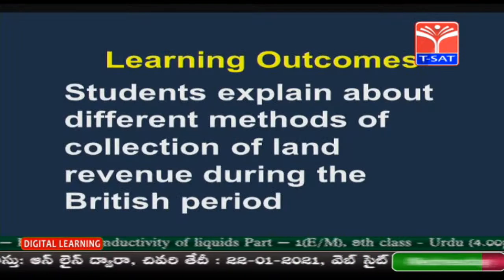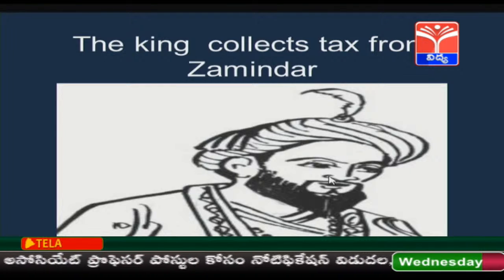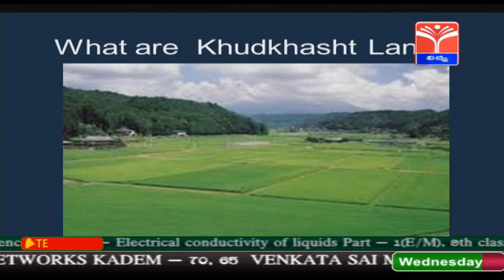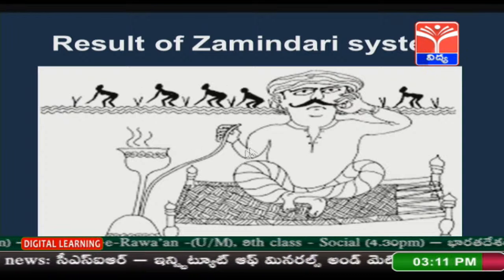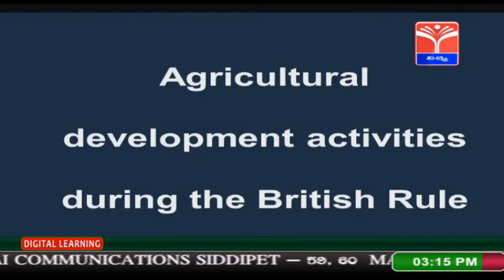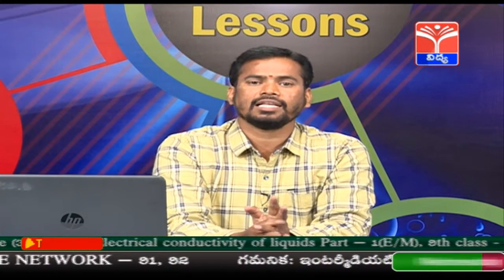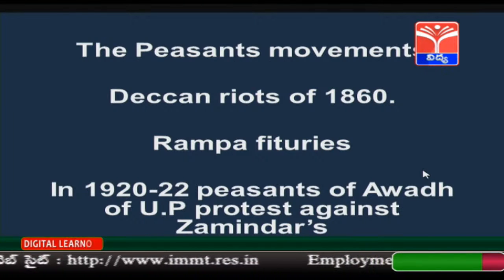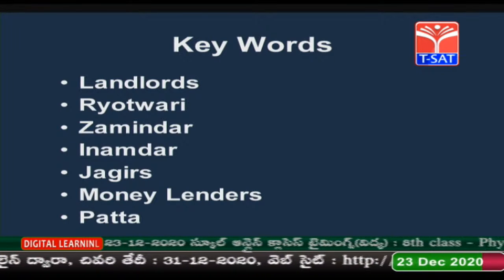T-SAT || SIET : Social (VIII) - Landlords & Tenants Under the British & Nizam (E/M) || 23.12.2020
T-SAT Network Digital Classes are Now Available on Following Platforms:
👉Install T-SAT App:
1. For Android Users: Play Store
2. For Apple Users: AppStore